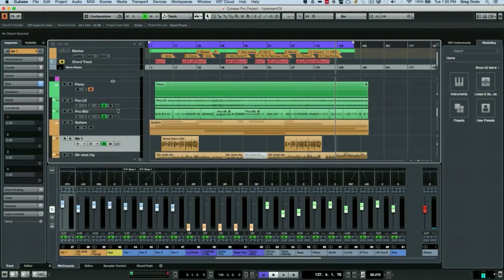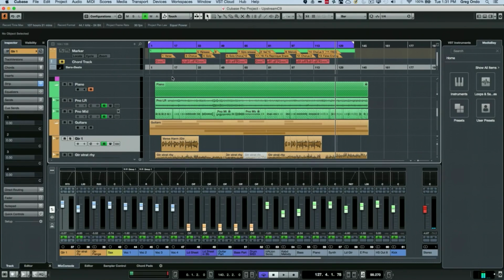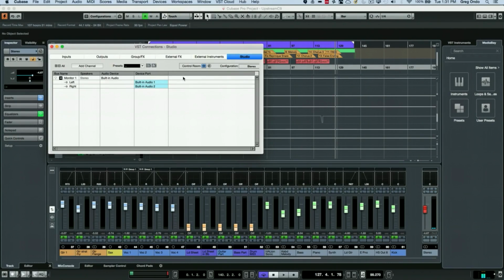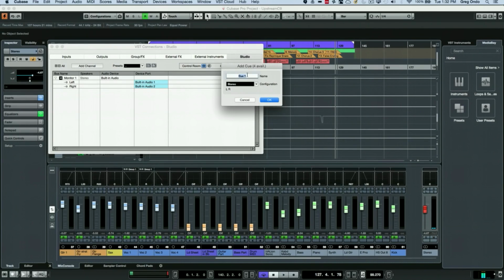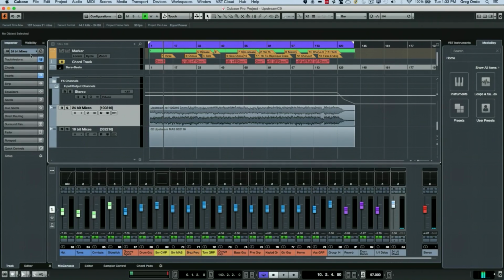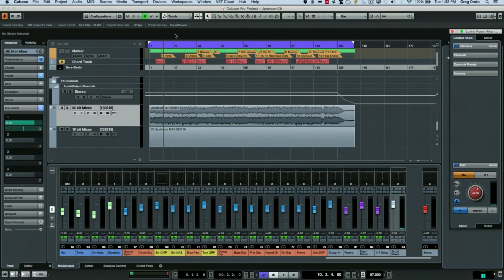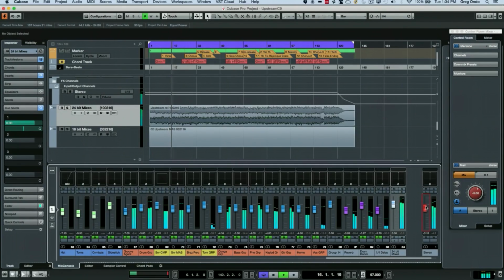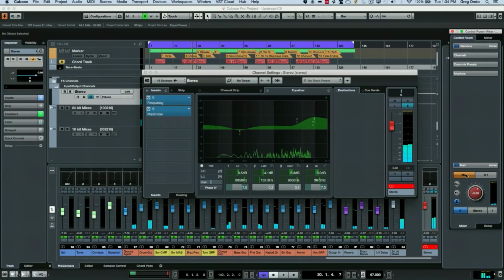Ras DU Bluse - (mixing Tip 1) Using Reference Mix With Control Room In Cu Base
(It's Not Mine)-I Release it For Every One Be Cause I Belive It's Use Full